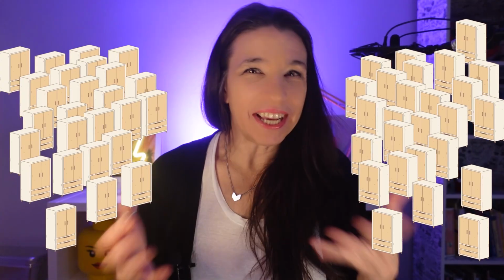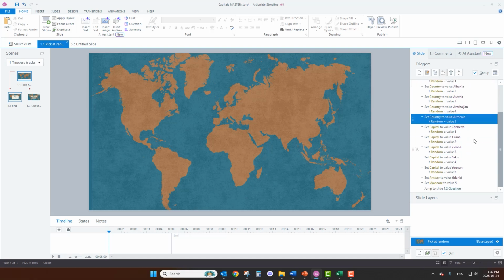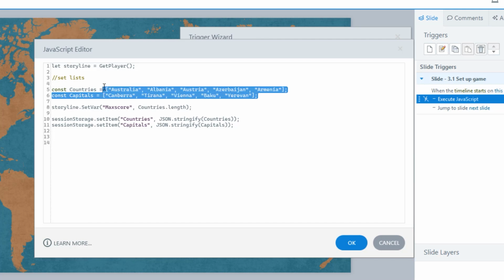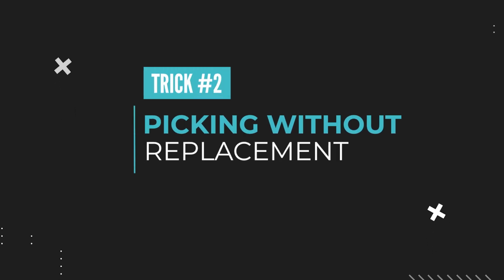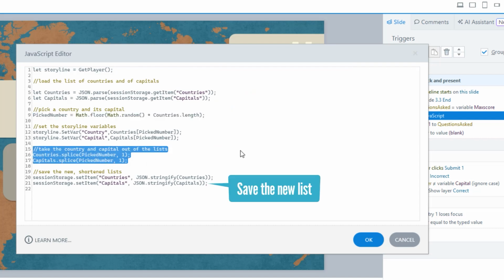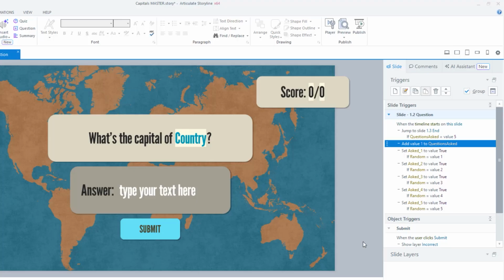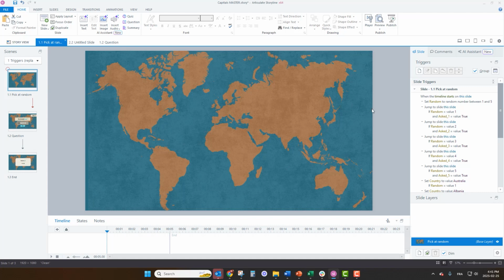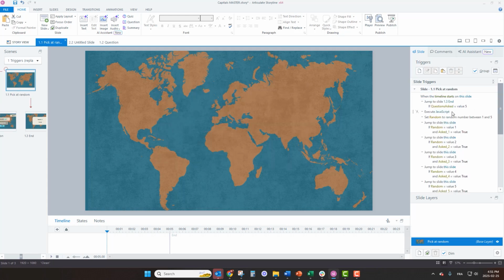TIME SAVING hacks e-learning designers need right now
If you’re an instructional designer who's been skipping the “Execute JavaScript” trigger in Articulate Storyline because you’re not a coder, you’re missing out on a serious power tool!

In this video, I’ll show you four simple JavaScript tricks that will save you literal hours of work, hundreds of triggers, and unlock next-level interactions—without needing to become a programmer.

🛠️ Here’s what you’ll learn:
✅ Picking random items (without the headache of endless triggers)
✅ Ensuring random selection without repetition
✅ Doing math the way humans think (not the way Storyline forces you to)
✅ Finding and fixing bugs—FAST

You NEVER need JavaScript to build great e-learning, but just like a power drill makes assembling furniture faster, these tricks make your workflow faster, smarter, leaner and easier to update.

0:00 Intro
0:40 Trick #1
4:21 Trick #2
5:54 Trick #3
7:01 Trick #4